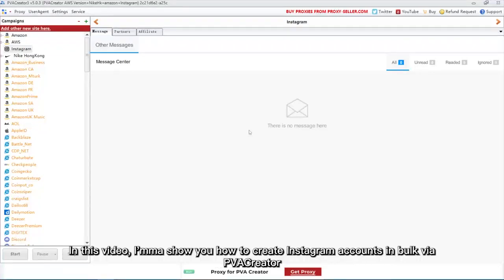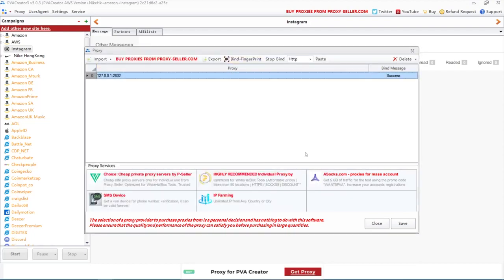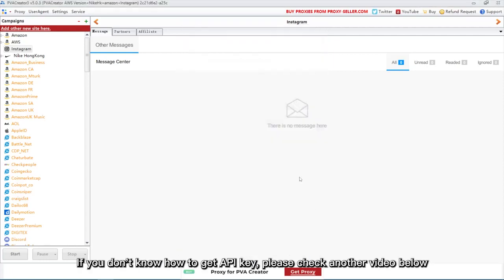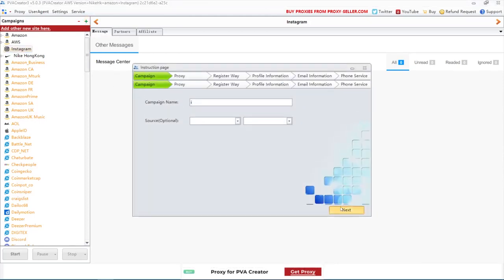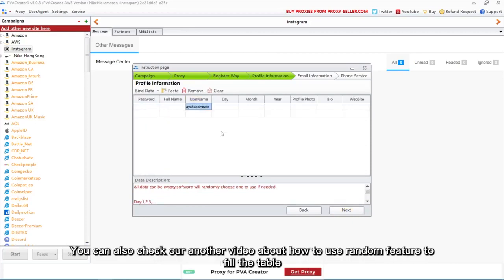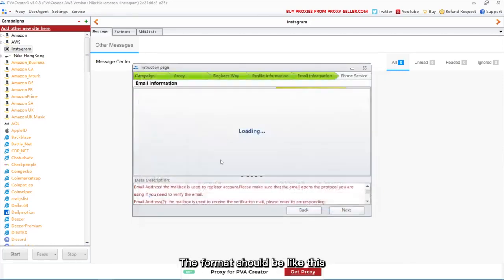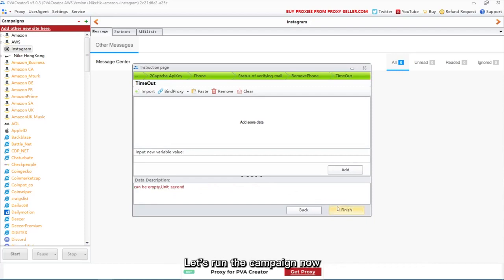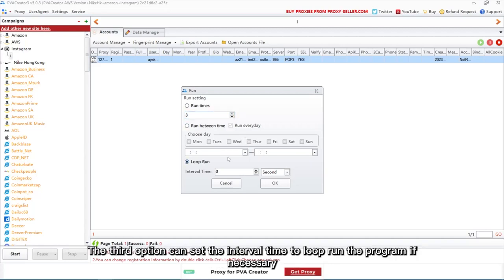Instagram Account Creator | How to Create Unlimited Instagram Accounts Easily in 2023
is a software which allows you create unlimited Instagram accounts in seconds. It will automate the process of creating bulk Instagram accounts.
Main features:
Create bulk Instagram accounts
Auto farm created Instagram accounts
Support using Dcom or Proxies to change IP
Export Instagram result file in many formats: Txt, csv
Built-in Scheduler tool to schedule process
Create Phone Verified Instagram Accounts
Auto Rent phone number from SMS Providers
Multi-threads